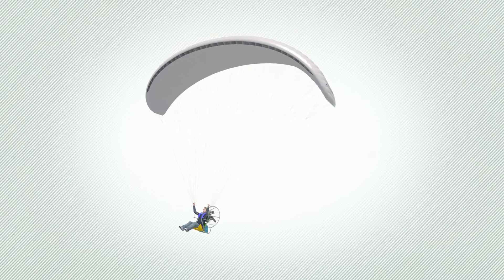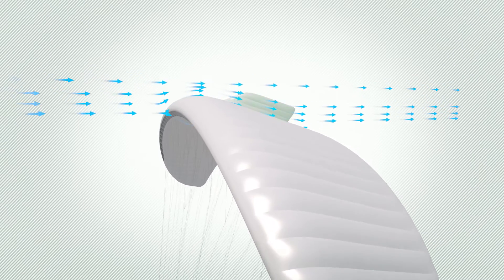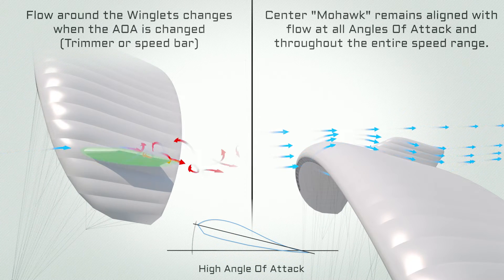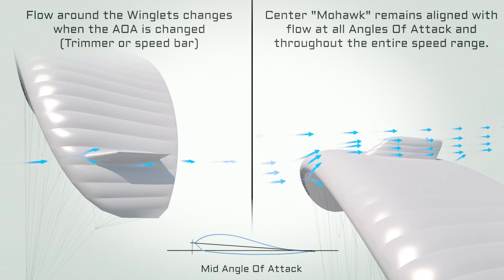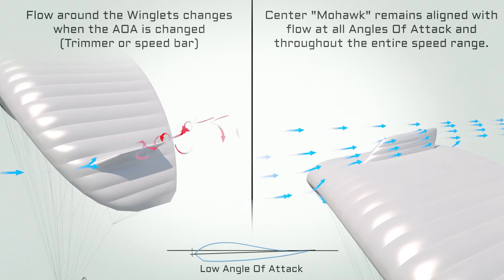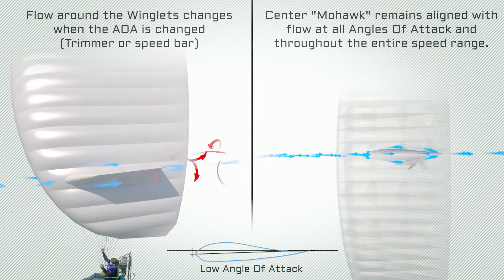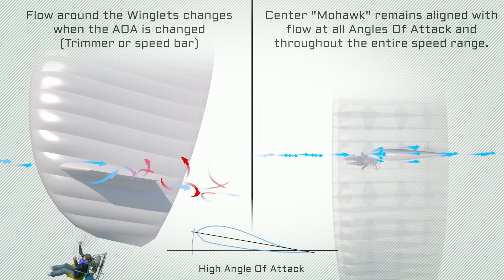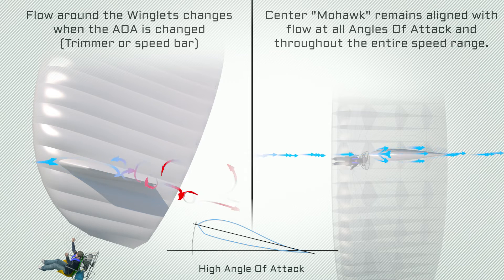APCO MOHAWK® - center stabilizer - Aerodynamics explained.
Mohawk (pat. pending) is essentially a stabilizer positioned at the center of the canopy. Drawing inspiration from various fins and shares the same physical principles as a ship’s keel or airplane stabilizer.

The Mohawk measurably improves the wing’s roll stability and safety by acting as an auto stabilizing element whenever the wing is out of its flying axis.
The Mohawk has a great aerodynamic advantage over “winglets” in that it is aligned with the flow on all Angles Of Attack.

An additional advantage of the Mohawk is safety related.
The Mohawk will make any wing exit out of spirals spontaneously with no pilot input which is a very important safety feature for all wings. Spiral exit is fast but calm, slowly dissipating the energy.

Made out of Superlight materials, the Mohawk is an inflatable structure and stays solid throughout the flight envelope.
Introduced by APCO for the first time in the industry, proving once again ApcoAviationSettingFutureStandards.